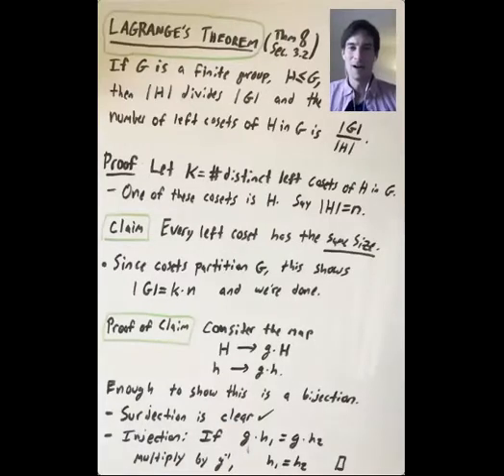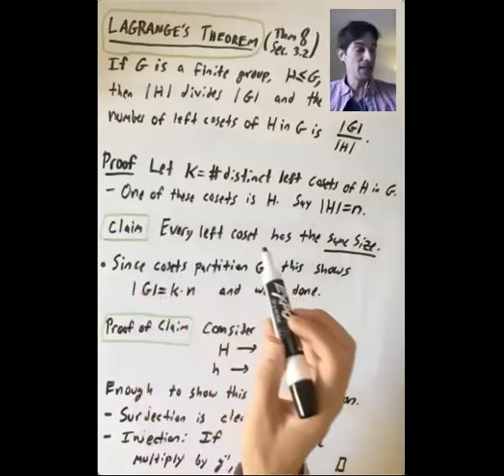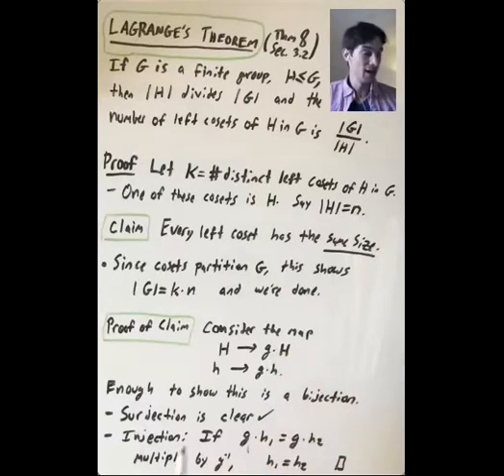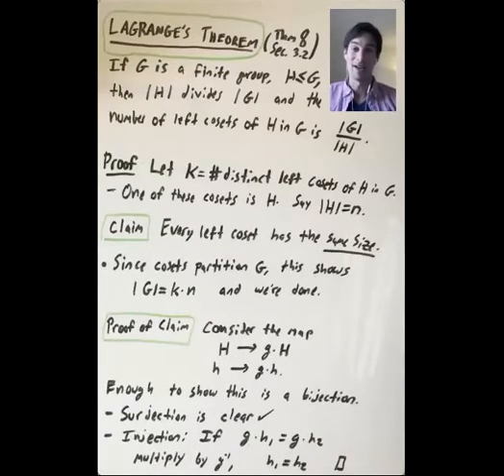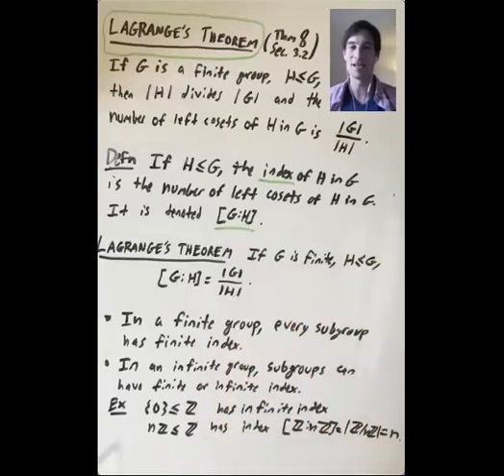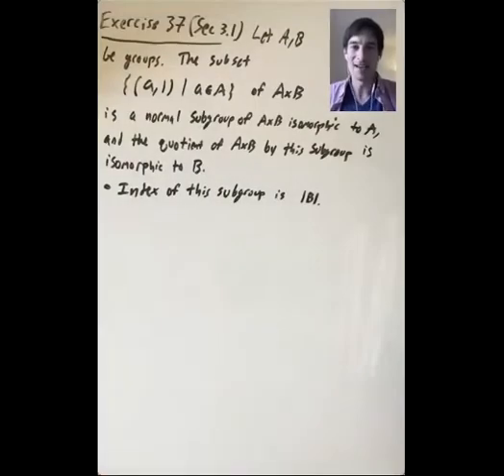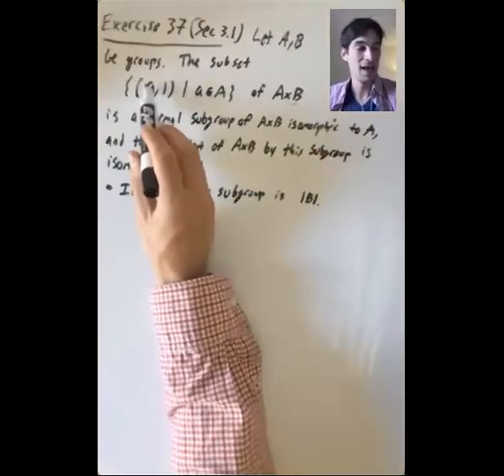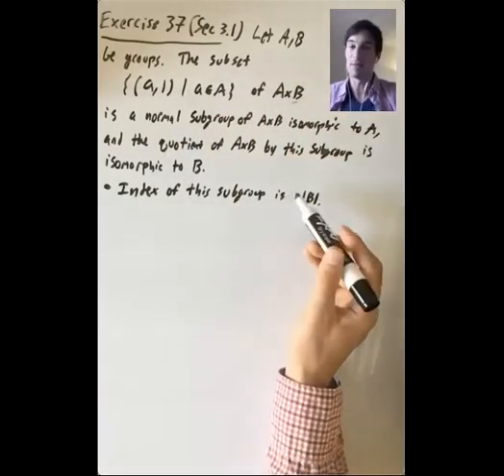Lagrange's Theorem (Algebra 1: Lecture 5 Video 2)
Lecture 5: We started this lecture by proving that a subgroup is normal if and only if it is the kernel of a homomorphism.  We then stated and proved Lagrange's Theorem, which says that in a finite group G, the order of any subgroup divides the order of the group.  We used Lagrange's theorem to show that any finite group of prime order is cyclic.  We then proved that any subgroup of index 2 is normal.  We used this fact to see that every proper subgroup of the quaternion group Q_8 is normal.  Finally, we noted that the converse to Lagrange's theorem is false, but we stated two partial converses that we will prove later in the course: Cauchy's theorem and Sylow's Theorem.

Reading: The first result we proved was Proposition 7 in Section 3.1.  We then followed the first part of Section 3.2 rather closely, up to Theorem 12 on page 93.